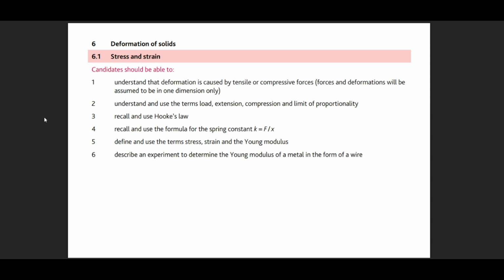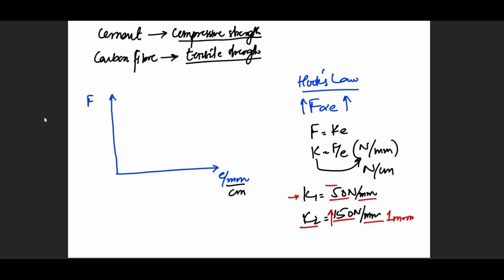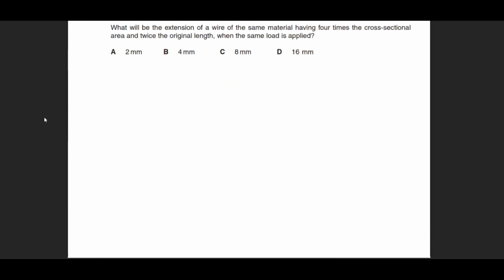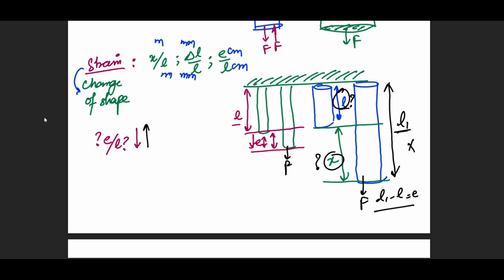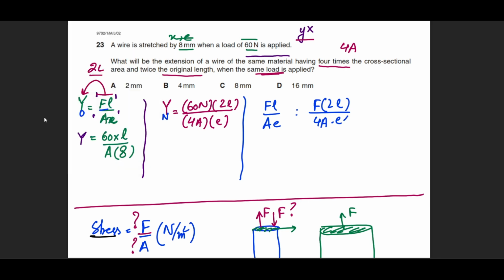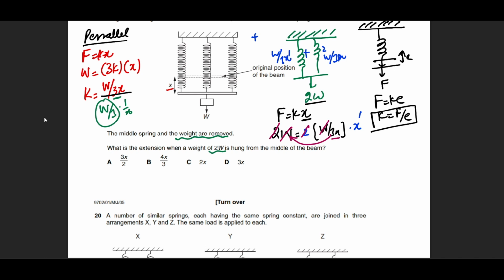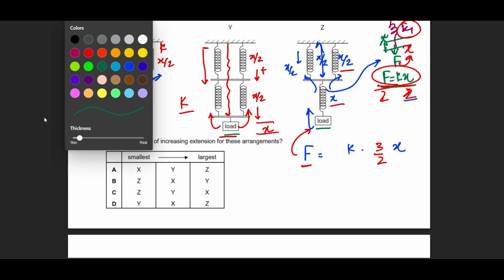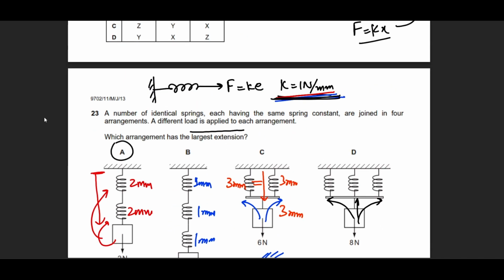A1 - Youngs Modulus Stress Strain [Part 1]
This is part 1 of the chapter with solved questions. If you want to learn more about the spring configurations please check out the video of Deformation from the O-Levels syllabus playlist. In A-Levels it is assumed that we already know the basics of Deformation and Hooks Law they cannot be explored in depth here. Do not forget to check out part 2 of this lesson.